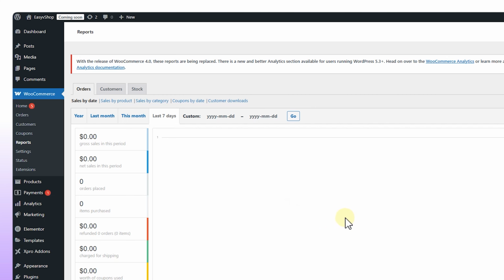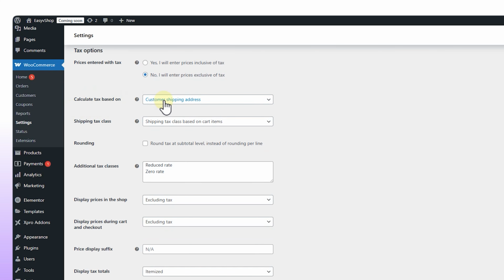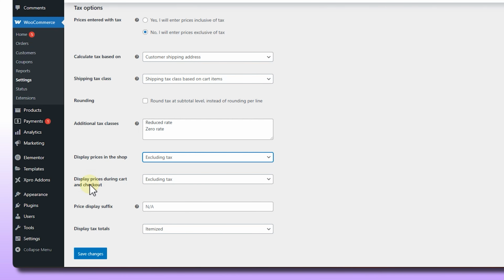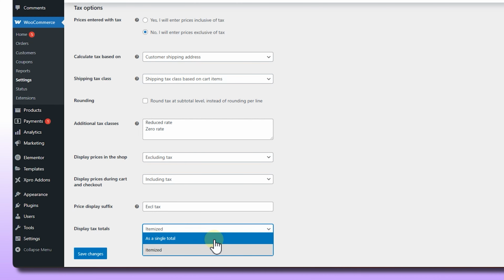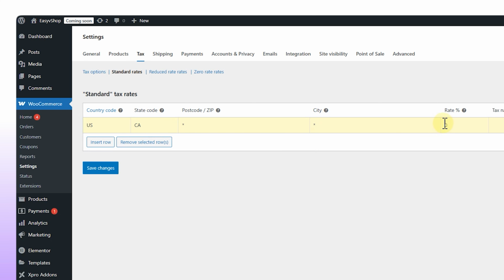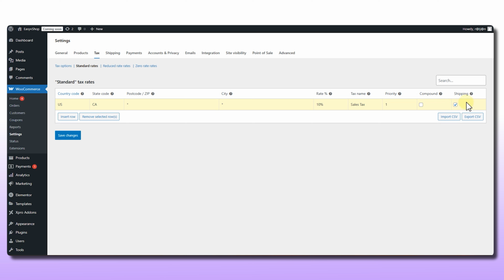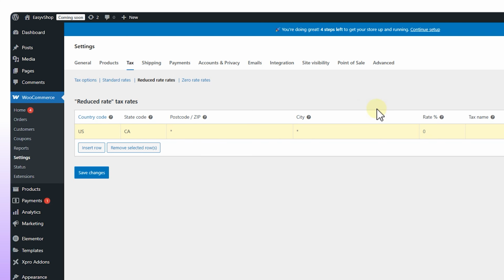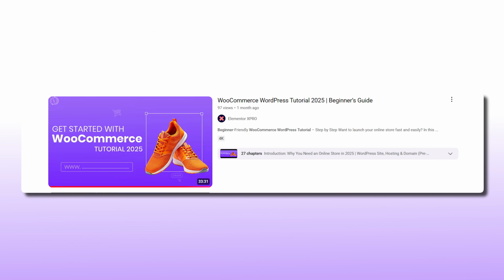How to set up Taxes in Wordpress Woocommerce 2025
Stop worrying about Taxes in your WooCommerce store! 🛒💰

Learn how to Setup Tax in WooCommerce — including Standard, Reduced & Zero Rates.

In this quick tutorial, you’ll learn how to:

👉 Enable taxes (inclusive vs. exclusive pricing)
👉 Display prices with or without tax on product pages and checkout
👉 Set up Standard, Reduced, and Zero Rate taxes for any product
👉 Apply taxes to shipping if needed

Follow this step-by-step guide and make sure your WooCommerce store charges taxes correctly — avoid mistakes and keep your business compliant!